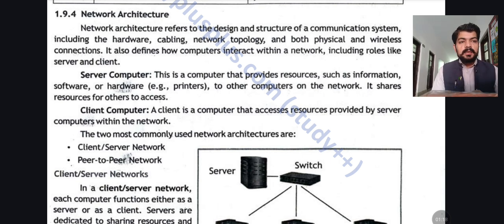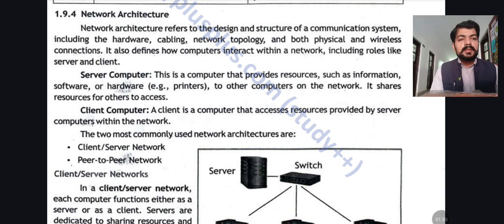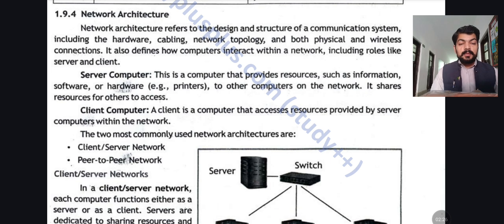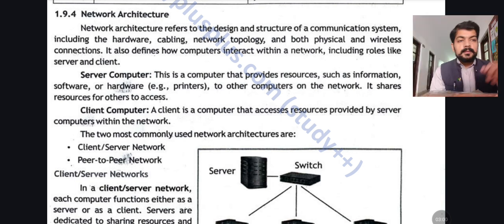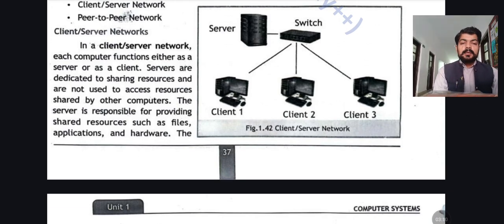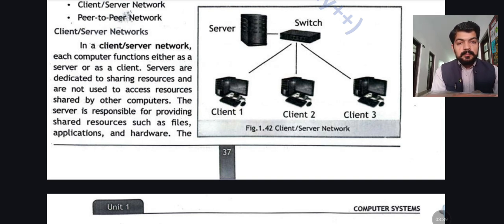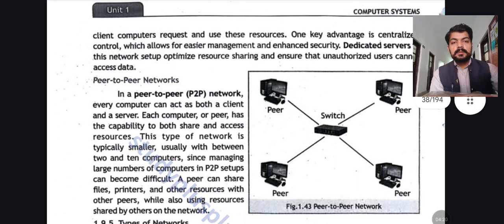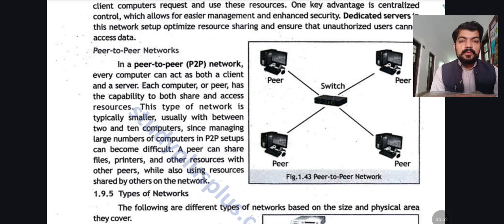Computer Network Architecture